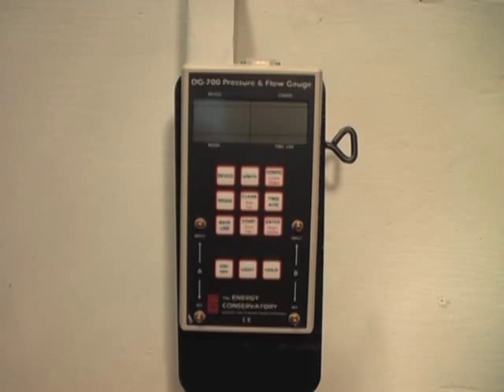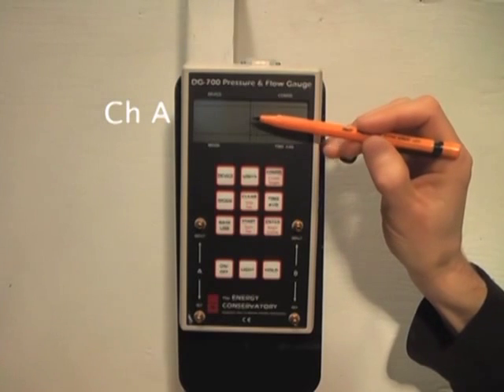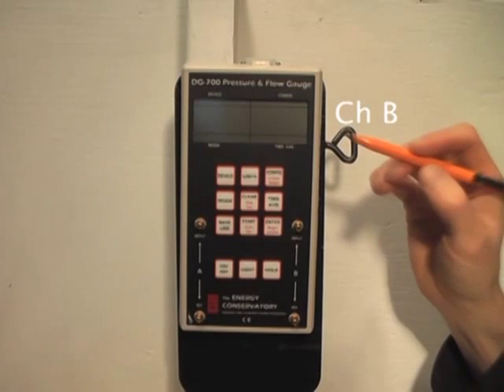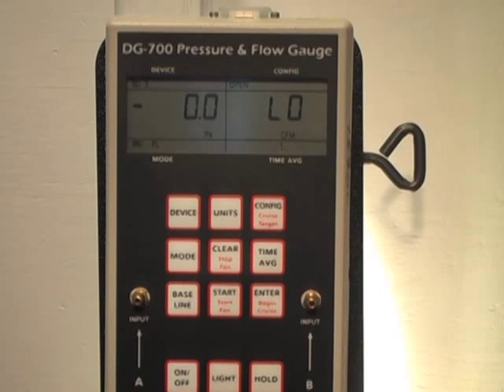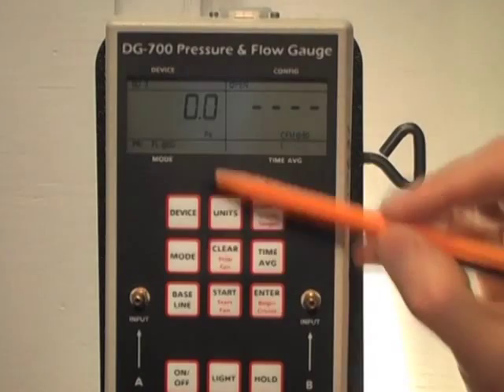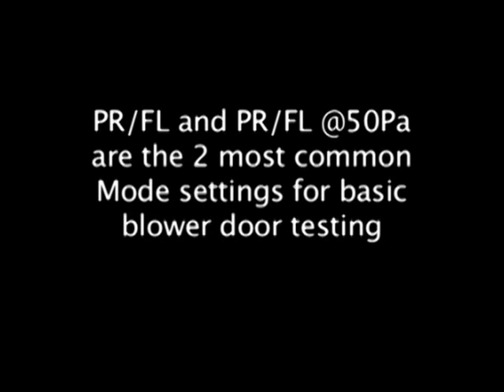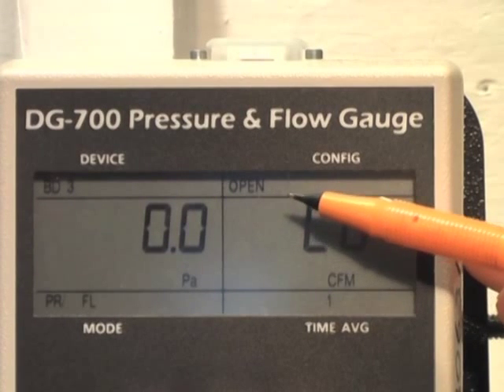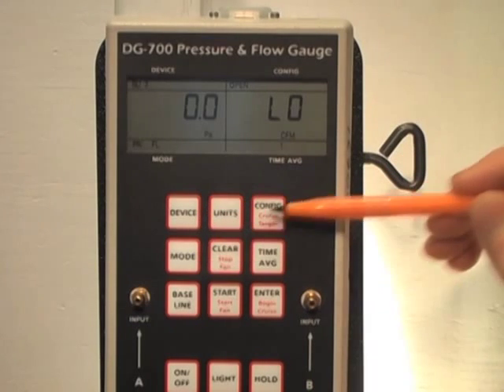AHFC | Pressure Series | DG-700 Tutorial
Alaska Housing Finance Corporation walks through the basic operations of a DG-700.